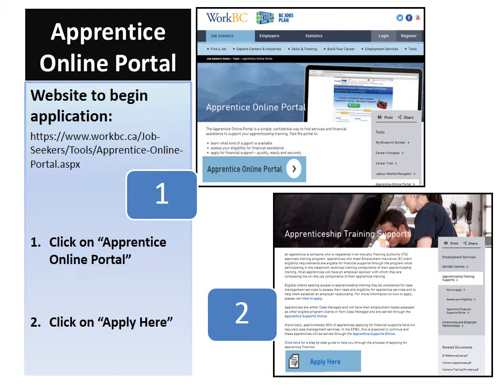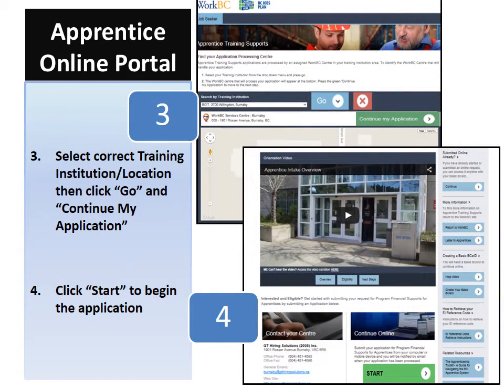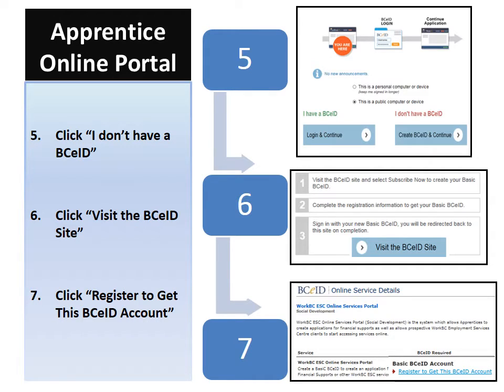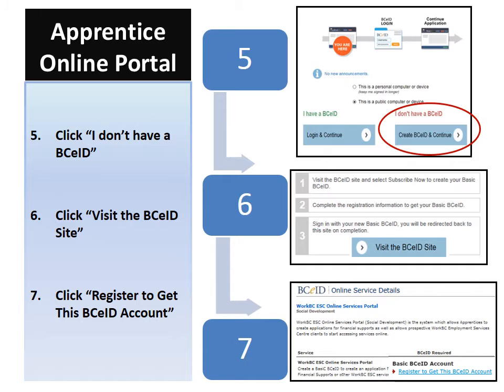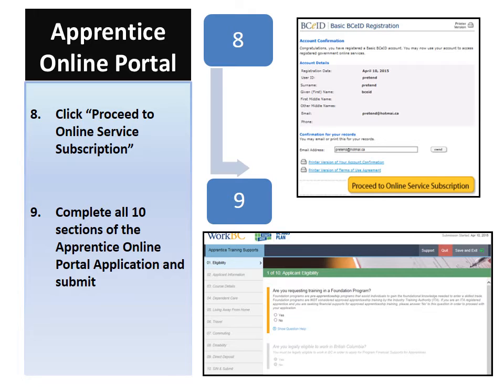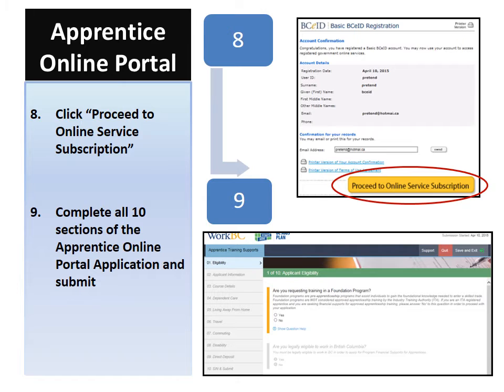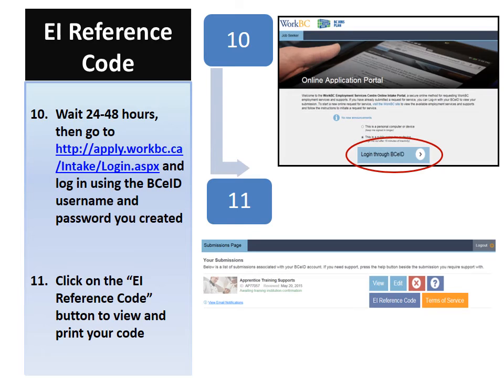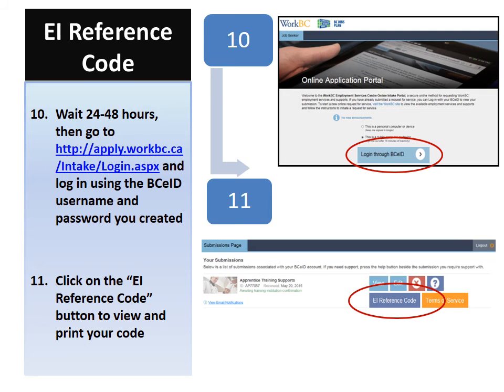Apprentice Online Portal Walkthrough for BC Apprentices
Are you a student in an ITA-approved Apprentice Program in BC?  Want to apply to receive Apprentice Financial Supports during your class?  Watch our how-to video to learn the steps to apply!

We will walk you through the Apprentice Online Portal application step-by-step.  It’s very important to complete the process correctly to get your supports—you don’t want to miss out!